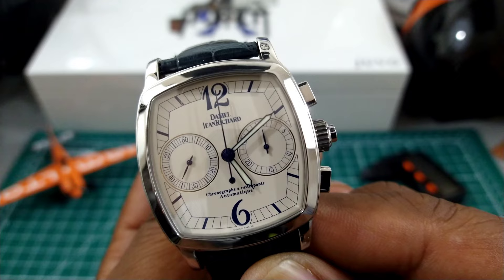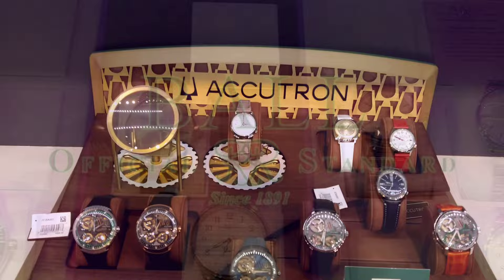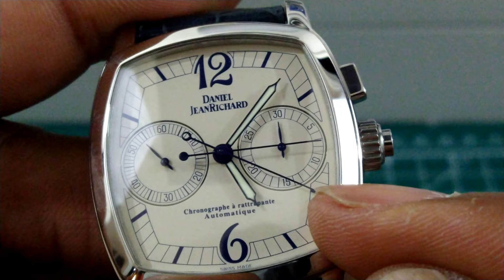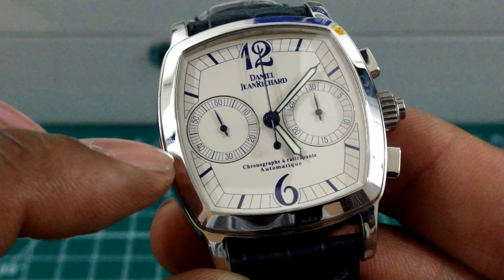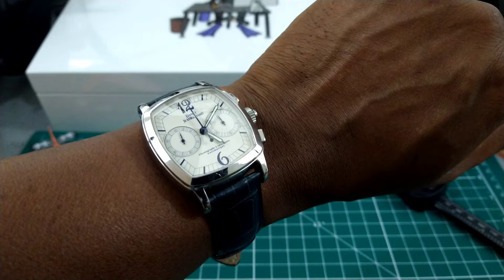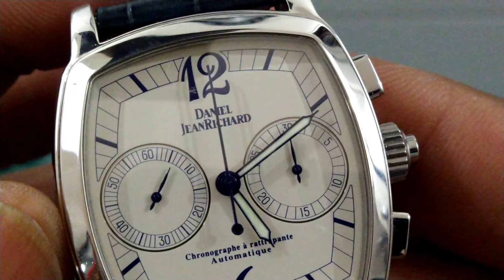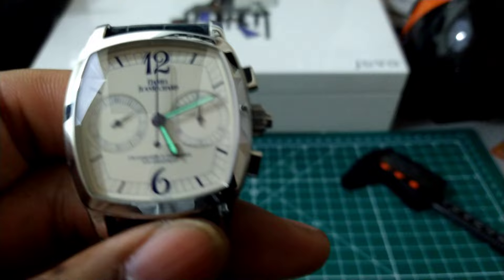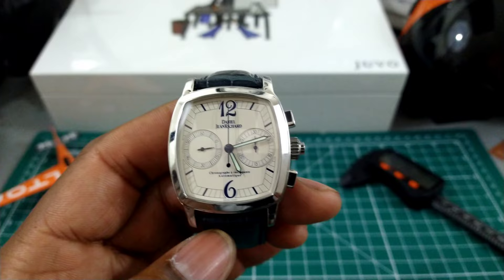Daniel JeanRichard Rattrapante (Split Second Chronograph)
Ask for Colin